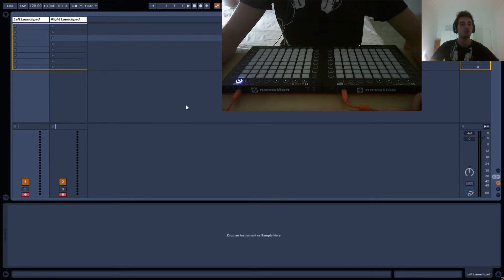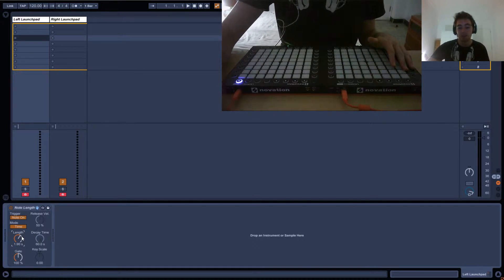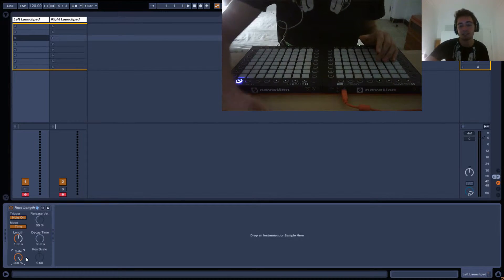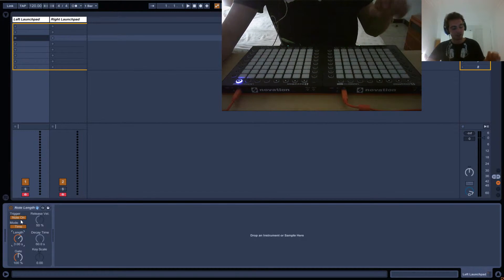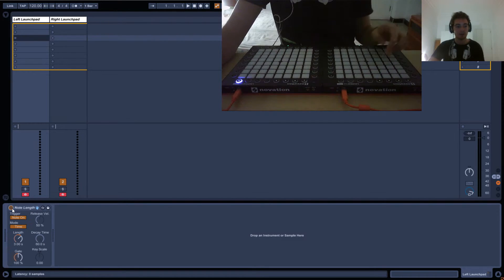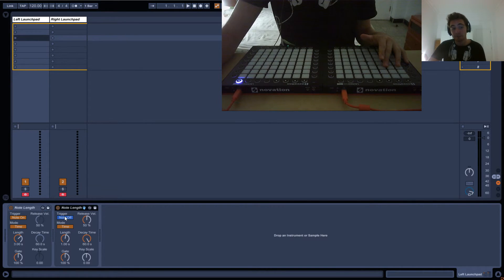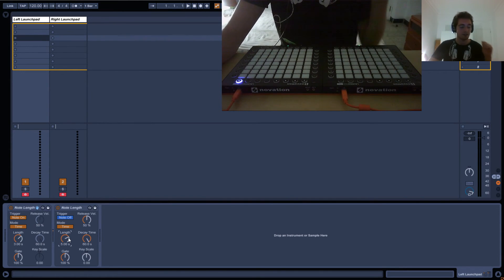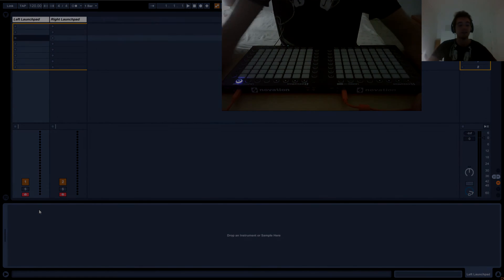Lightshow Tutorial 8: Note Length Midi Effect